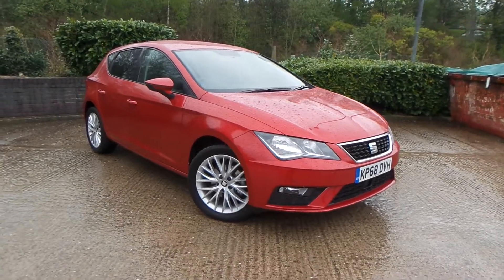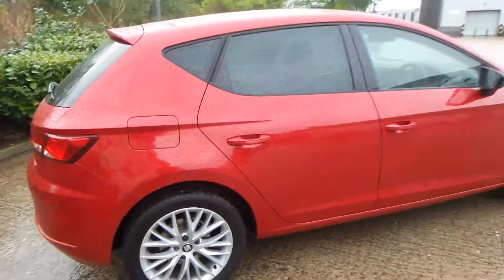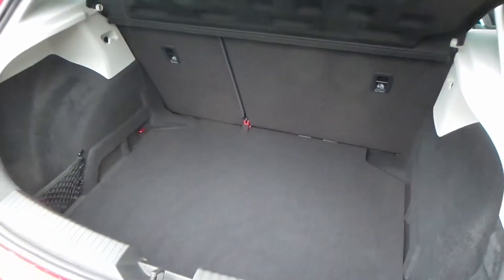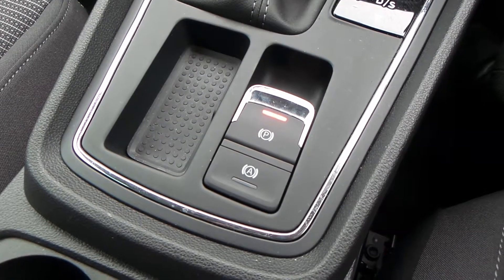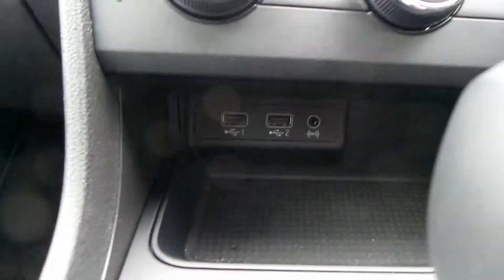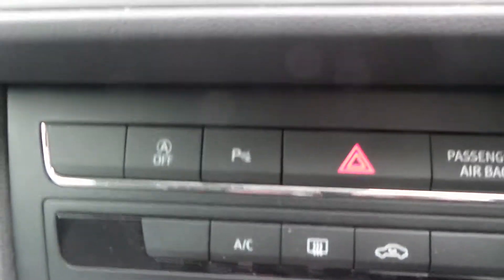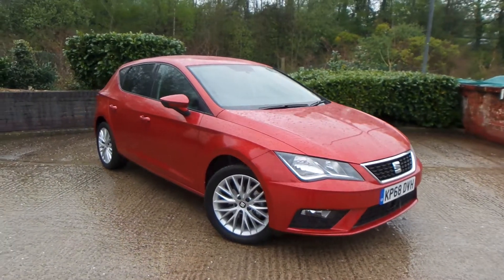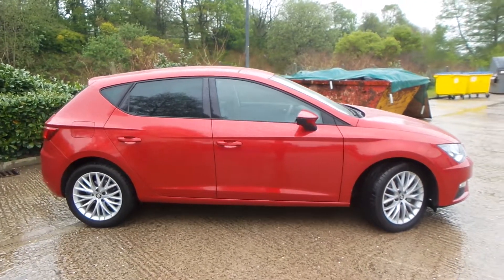KP68 DVH SEAT Leon 1 6 TDi SE Dynamic Ez DSG Auto